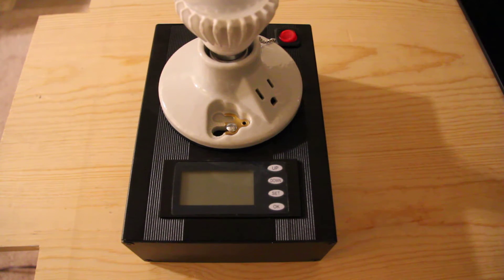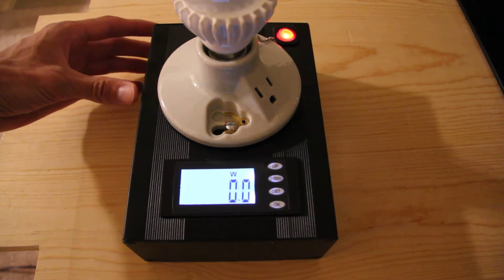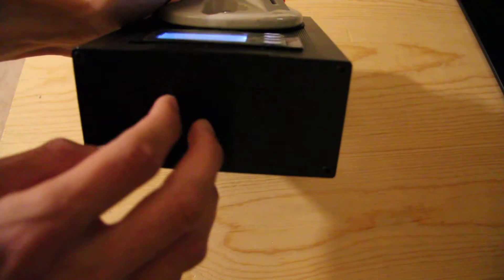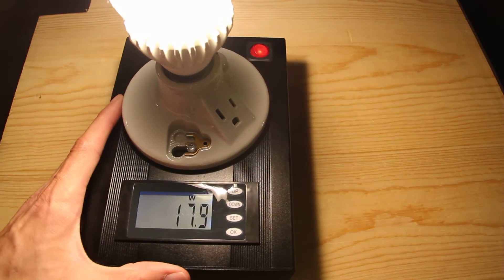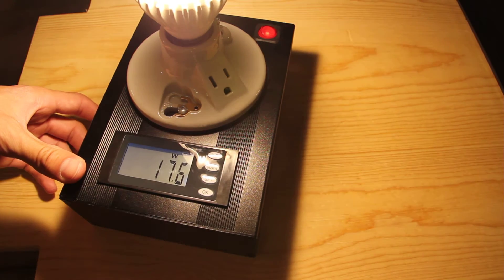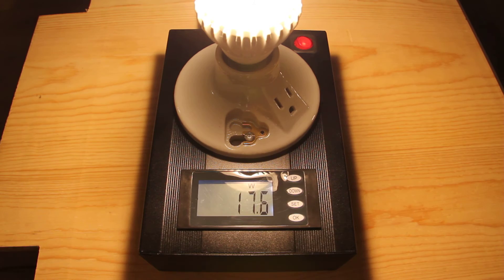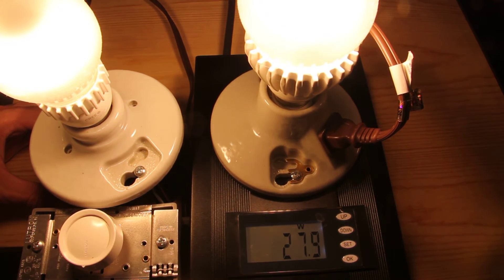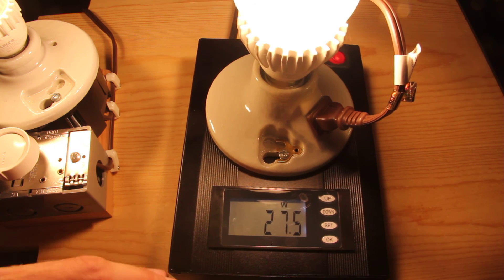Power Meter Desk Lamp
A home built power meter (Watt meter) lamp. It displays the total power consumed by whatever load is plugged into it. About $60 worth of parts total.